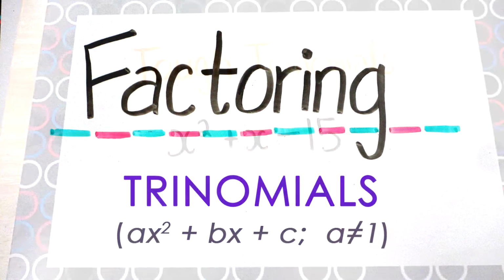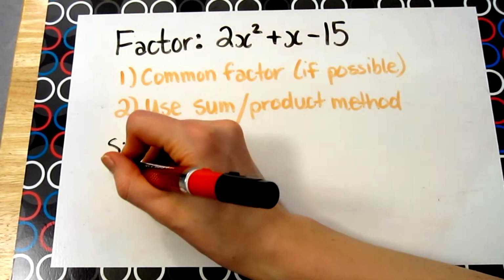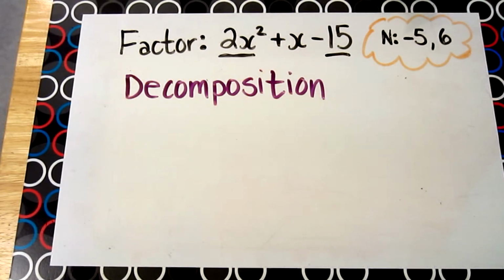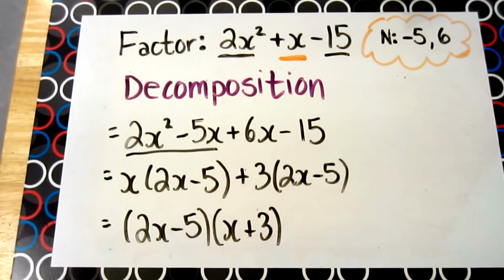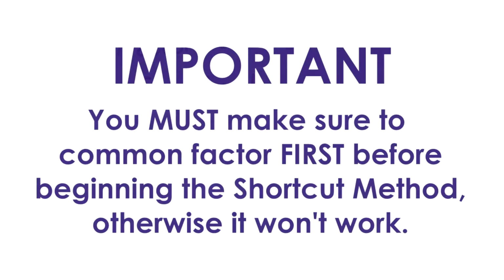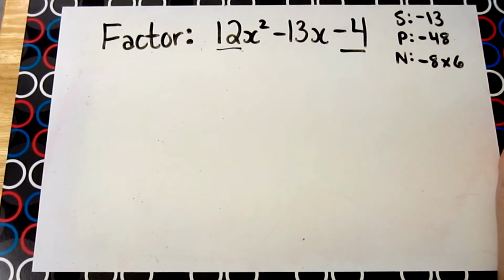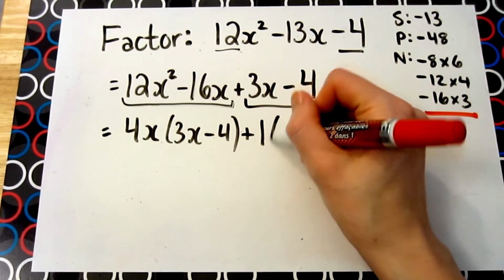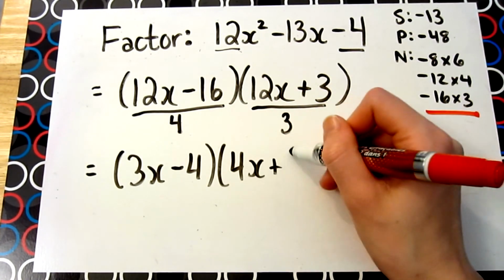Factoring "Tough" Trinomials (ax^2 + bx + c, a=/= 0)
This video is a secondary lesson on factoring trinomials. You will learn how to factor trinomials in the form ax^2 + bx +c, where a does not equal 1.
(There is a separate video on trinomials in the form x^2+bx+c, and I strongly suggest you watch that one first

Factoring is a crucial skill to have in high school math, because it will be used in many chapters and units. At the same time, factoring is one of those areas in math class in which a lot of students struggle.